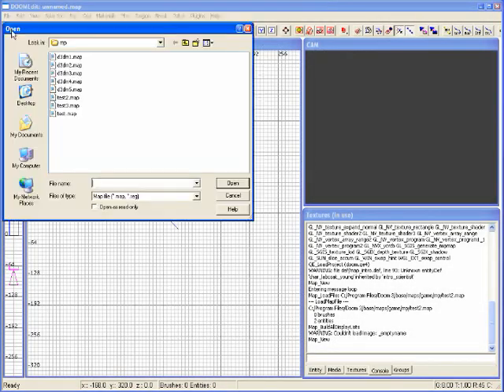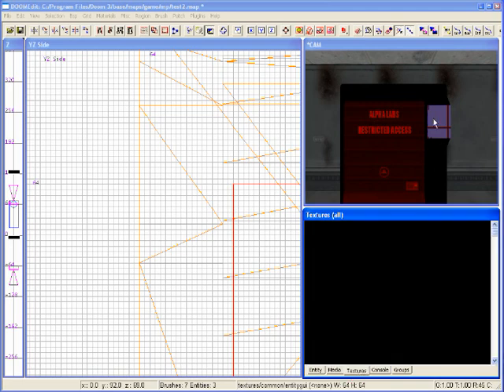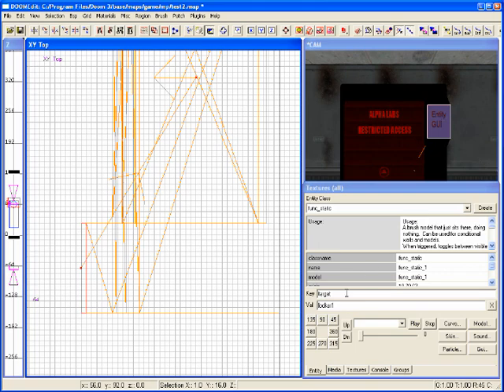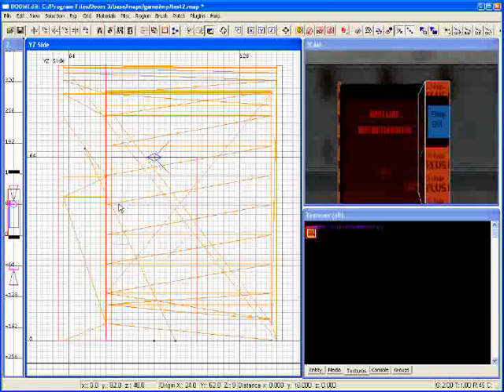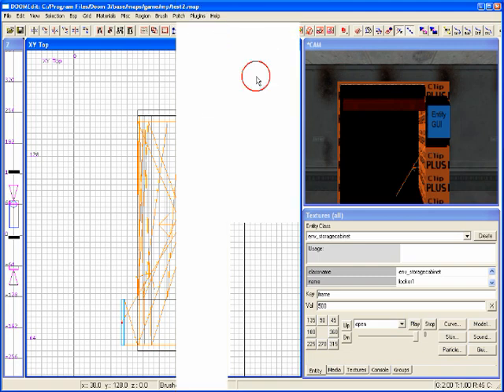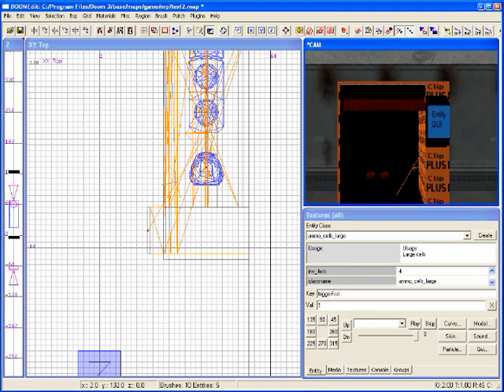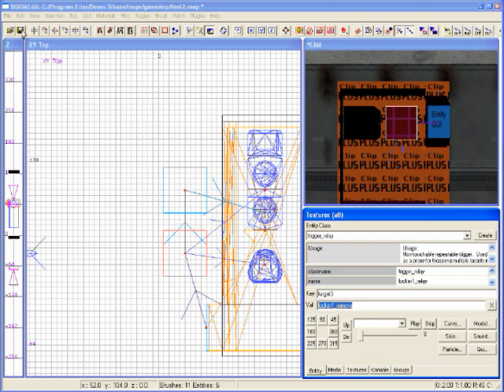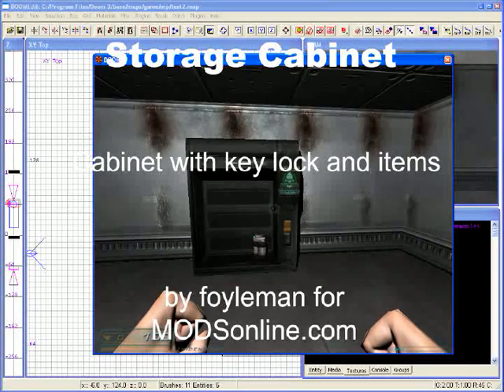Doom 3: Cabinet with Code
Created by Foyleman. Video tutorial to add a cabinet with a security code. It will show you how to add the cabinet, set the codes, insert items in the cabinet and how it looks in the game.